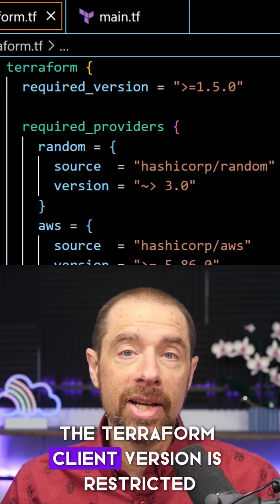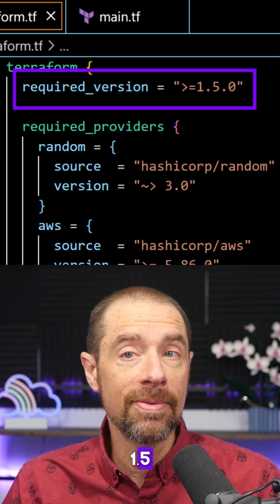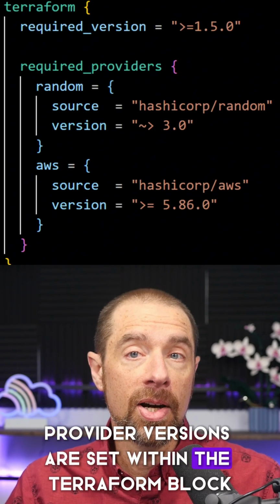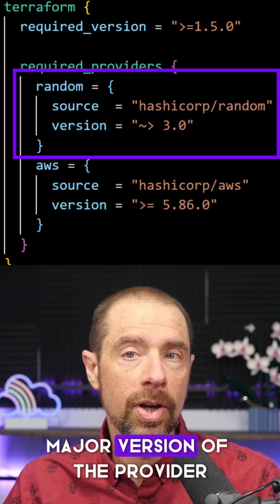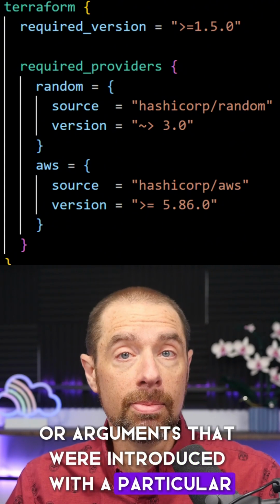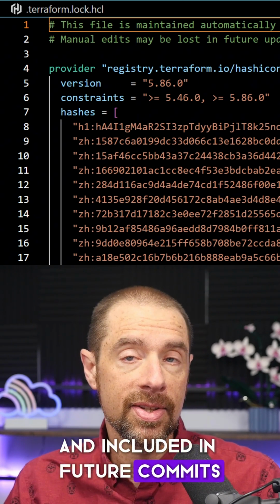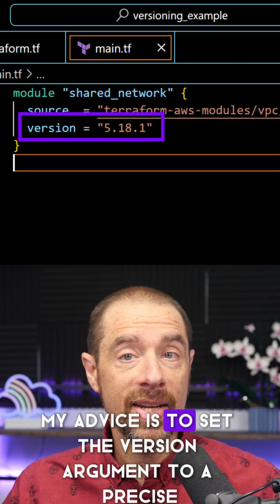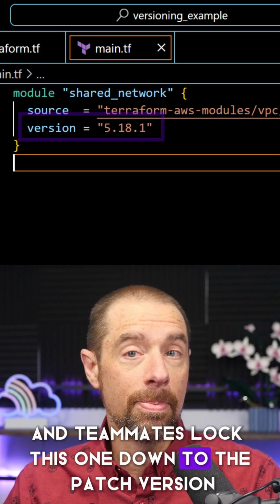Terraform Versioning Explained | SRE Experts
The SRE Expert – Powered by Anyshift.io
[Advanced Series] How to Not Break Your Infrastructure
Episode 1: Managing Versions in Terraform